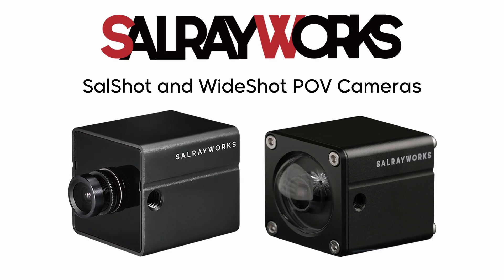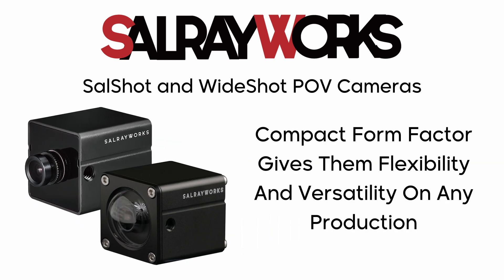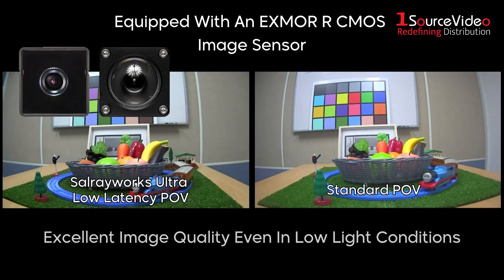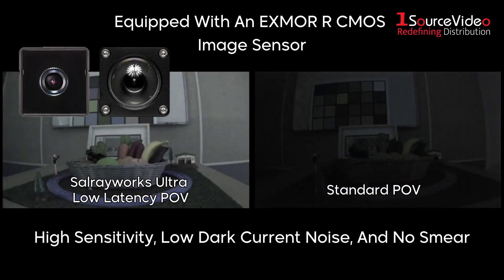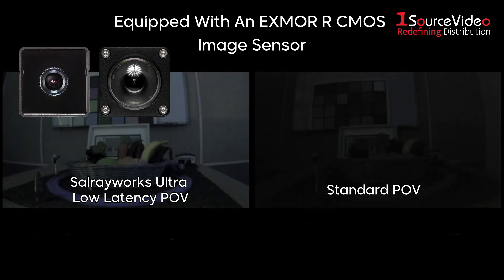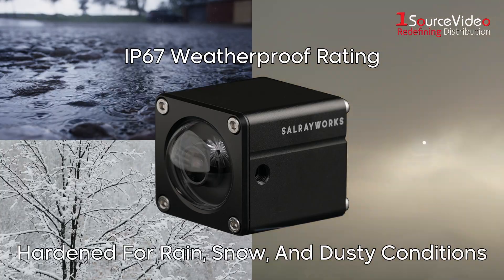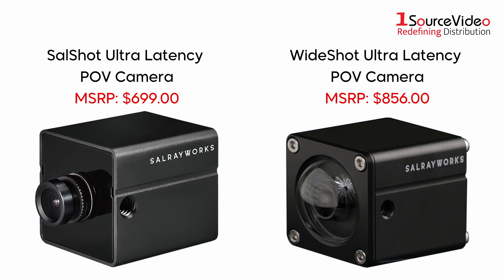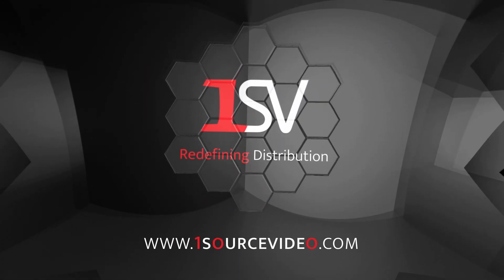Capture Every Angle: Salrayworks SalShot & WideShot POV Cameras | Compact, Powerful, Weatherproof!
Unlock new creative possibilities with the Salrayworks SalShot and WideShot POV Cameras! These low-latency, compact action cameras are designed to seamlessly integrate into any production, offering unmatched versatility. Their small size allows for easy mounting in places traditional handheld or broadcast cameras can’t reach, ensuring they won’t interfere when shooting begins.

Both the SalShot and WideShot cameras are equipped with the advanced Exmor R CMOS sensor, delivering exceptional image quality even in low-light conditions. Key features of this sensor include high sensitivity, low dark current noise, and no smear. Enhanced RGB color mosaic filters ensure vibrant and accurate color reproduction in every shot.

The WideShot camera is built to withstand outdoor conditions with its IP67 weatherproof rating, making it perfect for filming in rain, snow, dusty environments, and even underwater up to 3 feet! Add these durable, compact POV cameras to your production toolkit for unparalleled versatility and dependability.

Explore the full capabilities of the Salrayworks SalShot and WideShot POV Cameras today by visiting 1SourceVideo.com or your local reseller!